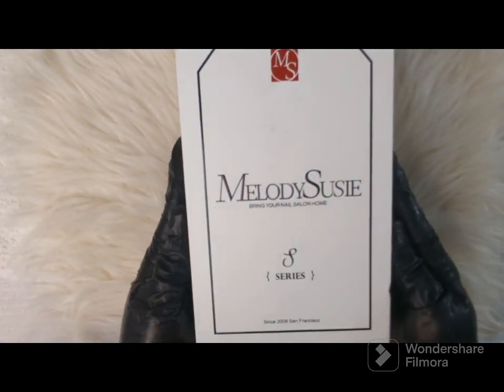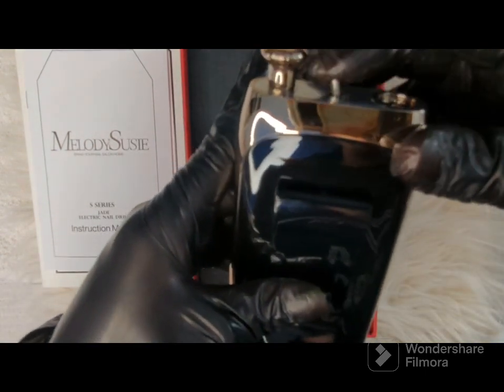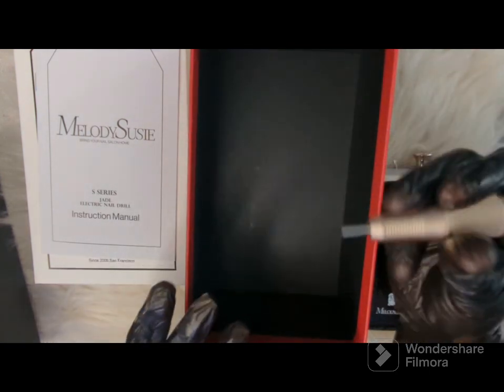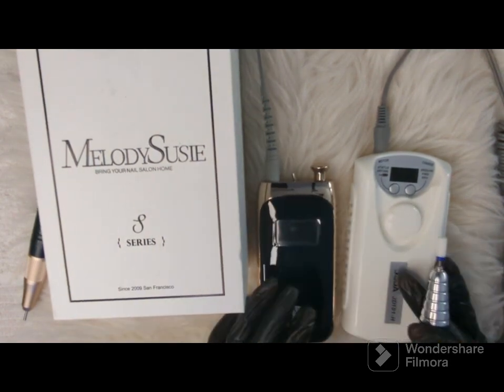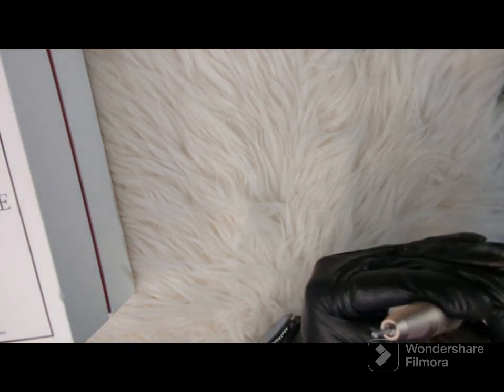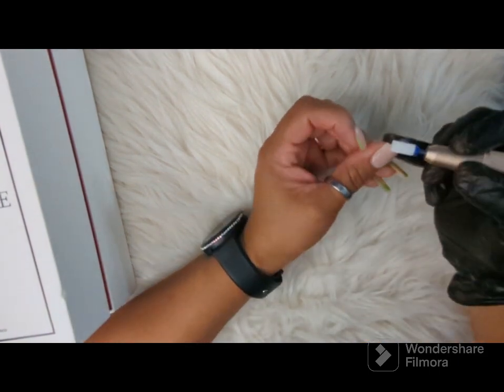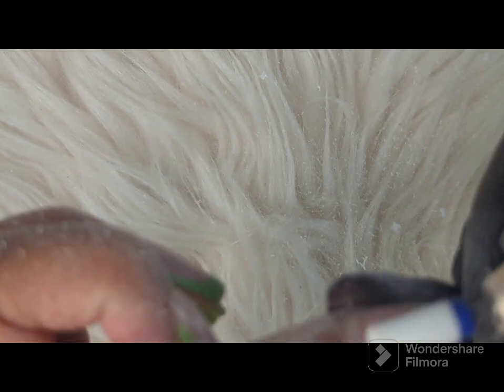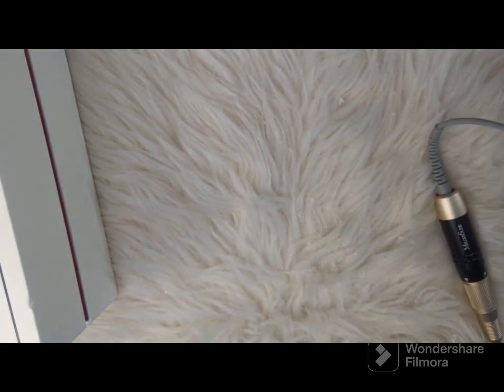Unboxing My Melody Susie Drill || SR3-Jade Rechargeable Nail Drill 30,000RPM (Black)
Madam Glam: DVee30_3
Melody Susie: DVee12